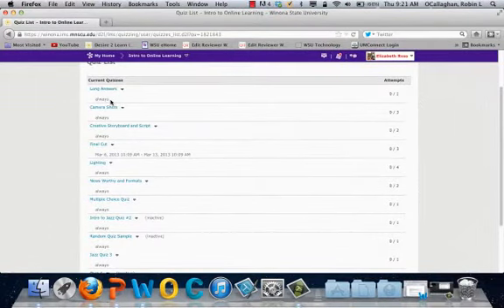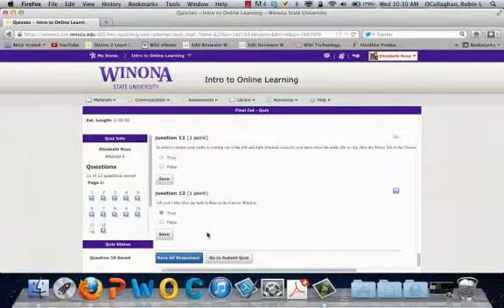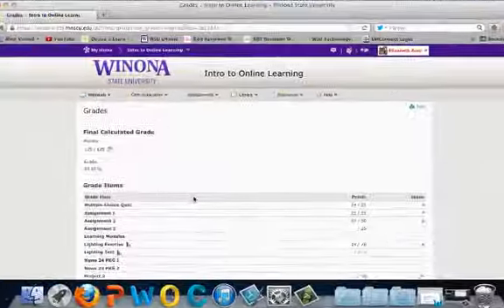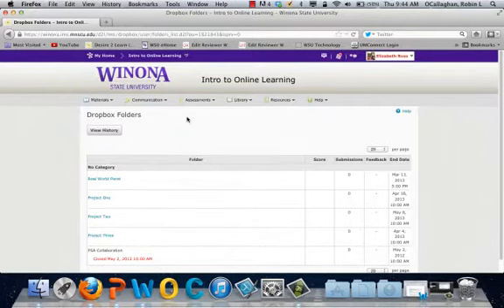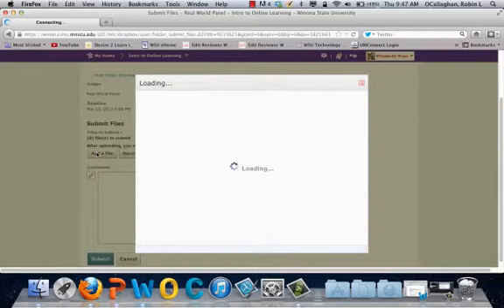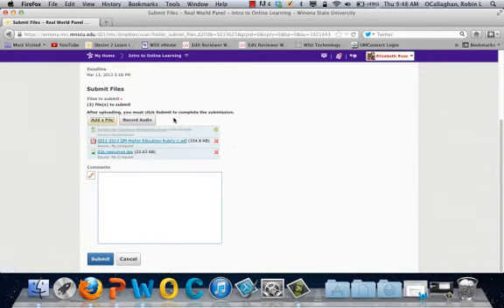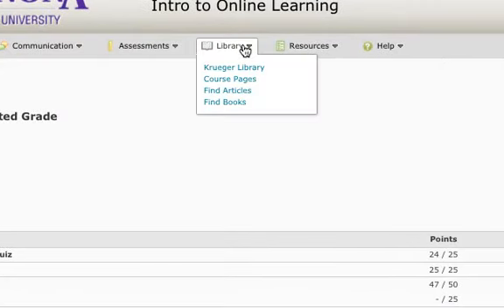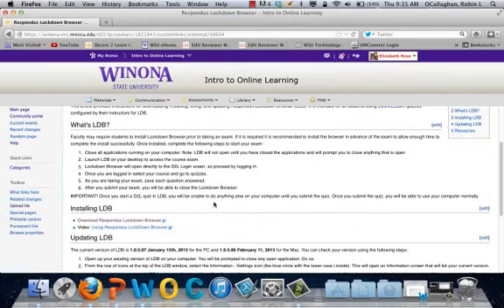D2L 10 Student View Part Two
The video will will cover the following D2L features: dropbox, quizzes, gradebook and WSU help resources.